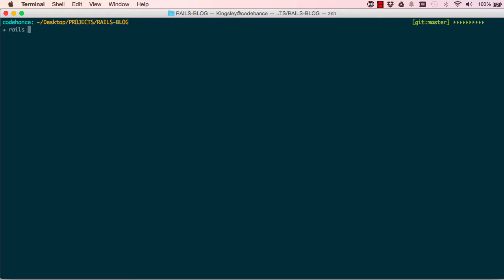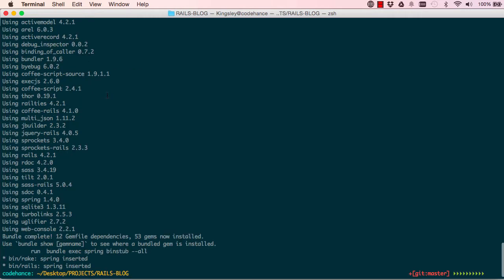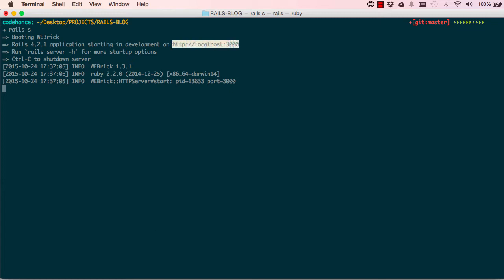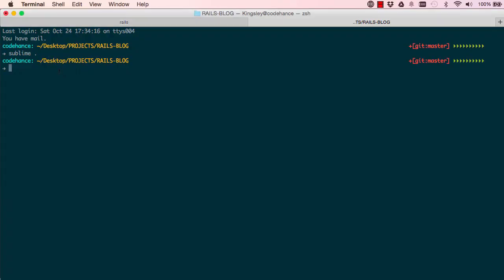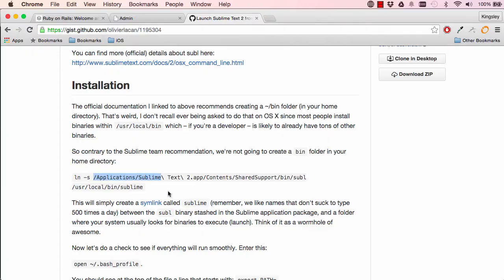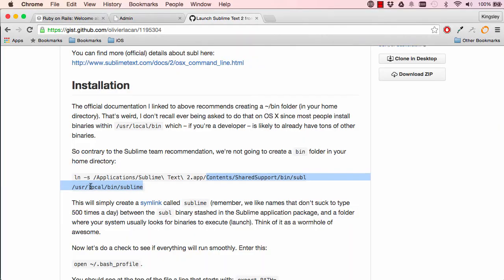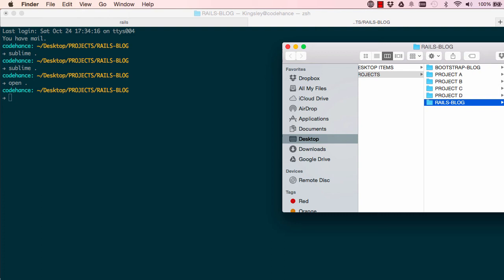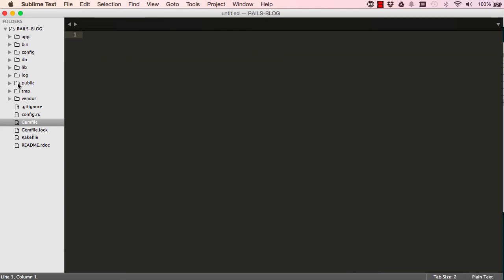Learn Ruby on Rails Tutorials for Beginners (Building Admin System) - Lesson 2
Also you are very welcome if you are from PHP, python, javascript, C#, Perl or any other programming backgroud.

make money, teach, video, video lessons, tut, rails tut, PHP, python, javascript, C#, Perl